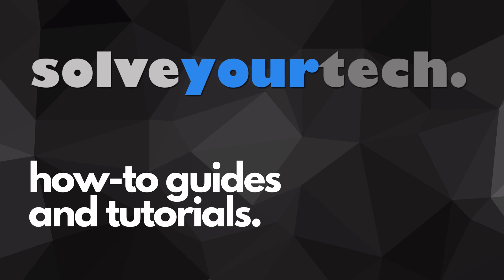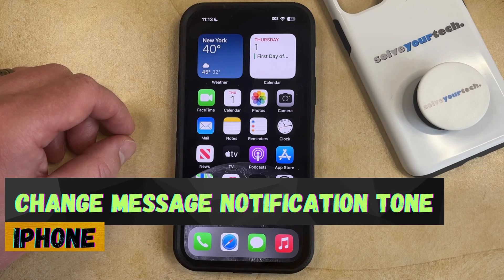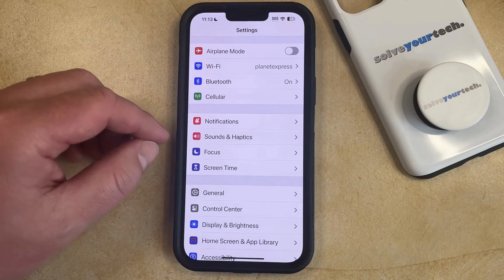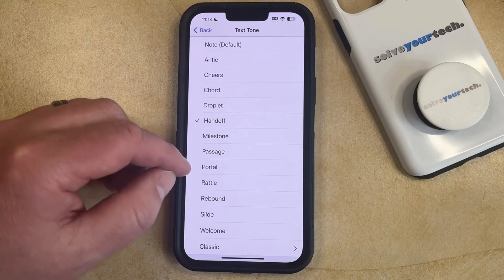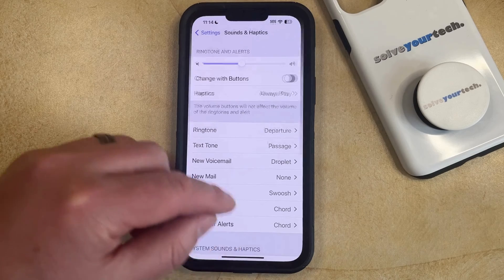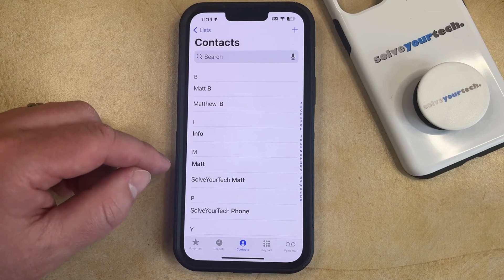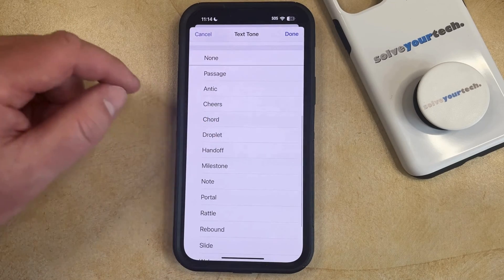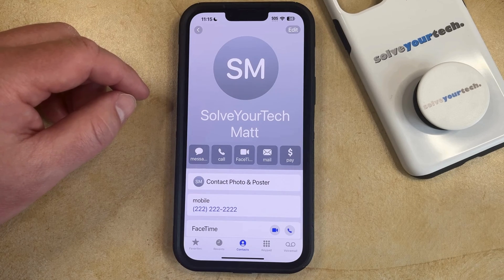iOS 17: How to Change Message Notification Tone on iPhone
This video will show you how to change the message notification tone on iPhone in iOS 17. Once you complete this tutorial, you will know how to change your text message tone.

You can change the iPhone message notification tone with the following steps:

1. Open Settings.
2. Choose Sounds & Haptics.
3. Select Text Tone.
4. Choose a new option.

You can also change the text tone for individual contacts by going to Phone - Contacts - selecting a contact - tapping Edit at the top-right - selecting Text Tone - choose an option - tap Done - tap Done again.

00:00 Introduction
00:16 iOS 17 How to Change Message Notification Tone on iPhone
01:35 Outro

Related Questions and Issues This Video Can Help With:

- iOS 17 How to Change Message Notification Tone on iPhone Mini
- iOS 17 How to Change Message Notification Tone on iPhone Plus
- iOS 17 How to Change Message Notification Tone on iPhone Pro
- iOS 17 How to Change Message Notification Tone on iPhone Pro Max